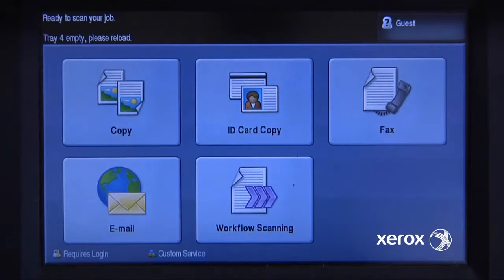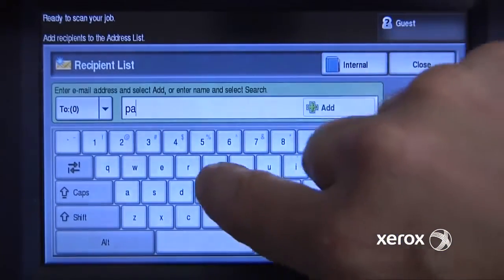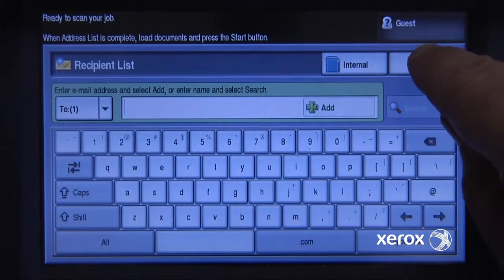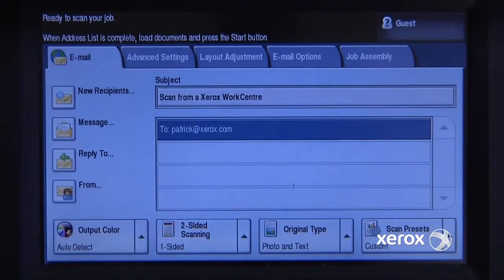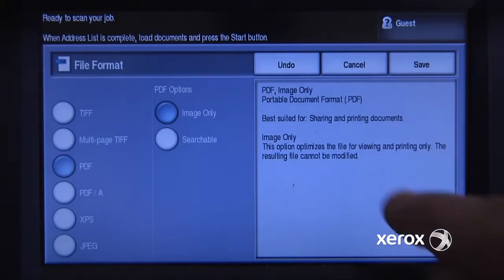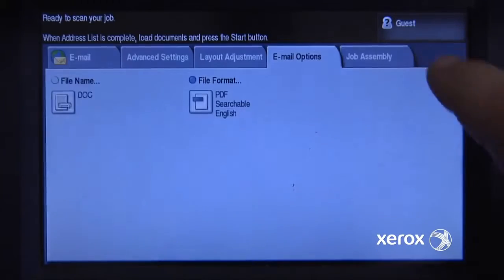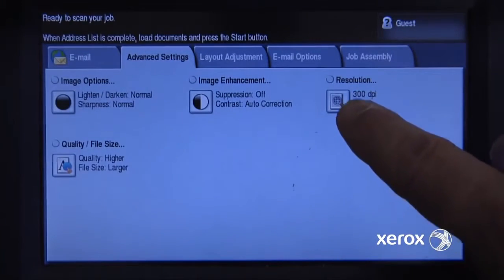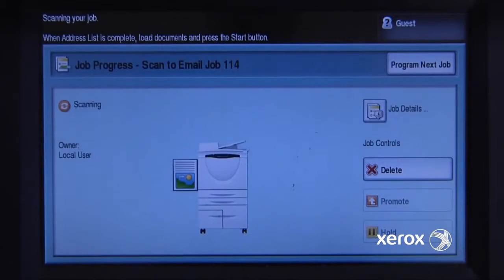Scan to Email Xerox WorkCentre 5700 Series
Xerox WorkCentre 5735/5740/5745/5755, WorkCentre 5765/5775/5790: This video shows how to scan to email.